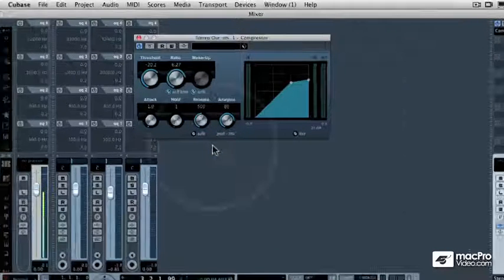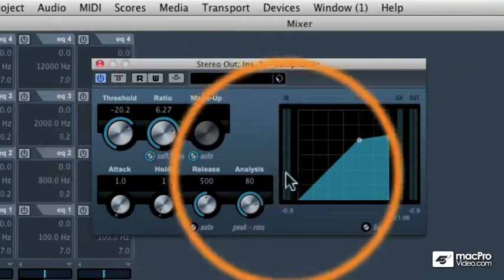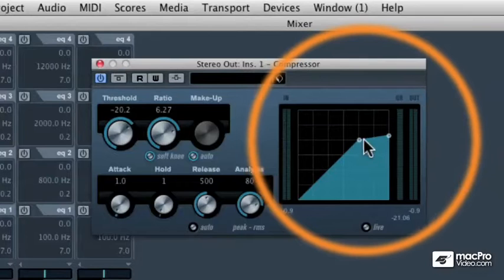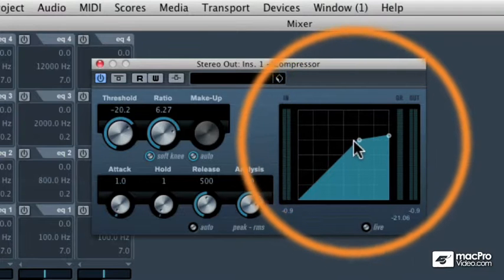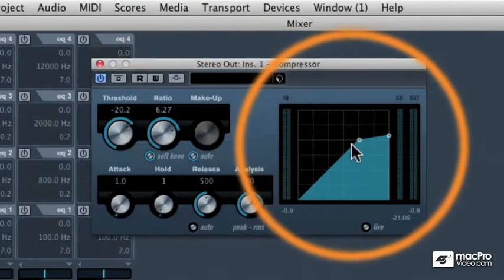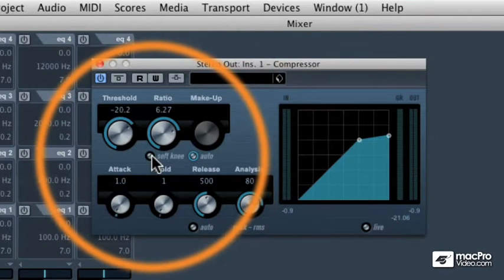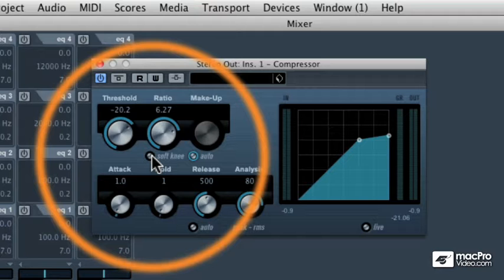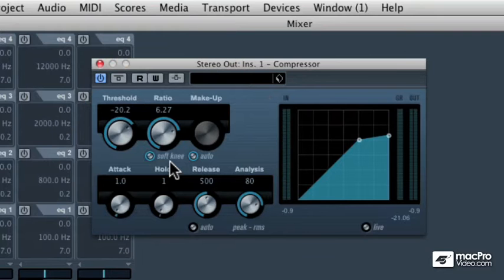36 Soft Knee vs Hard Knee (Compressor) (Cubase 5 Mastering)